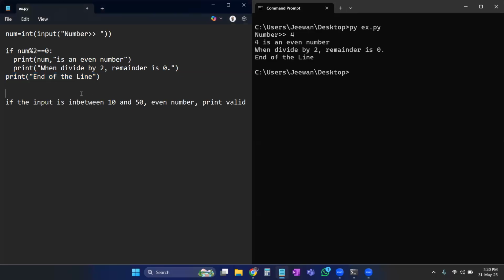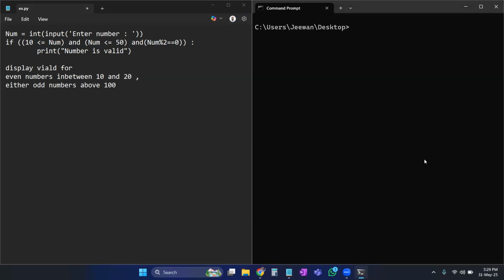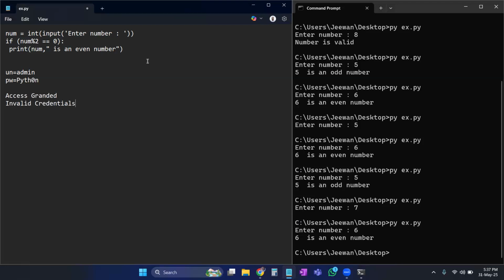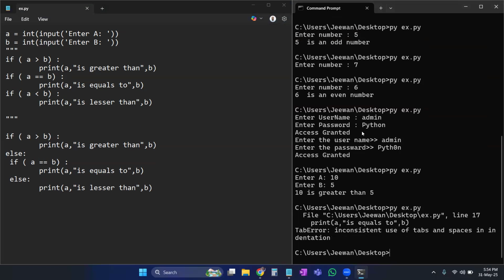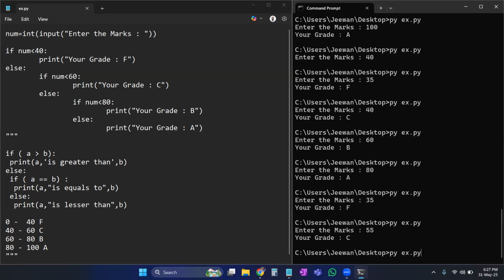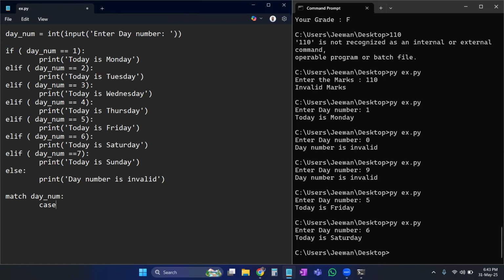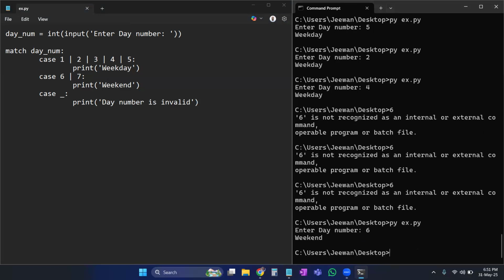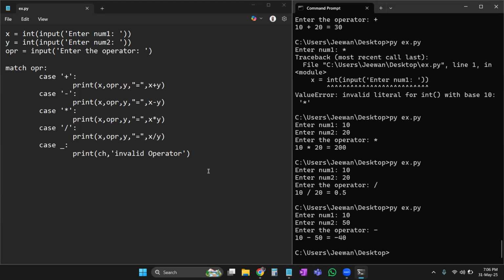Python3 If and Match part_2